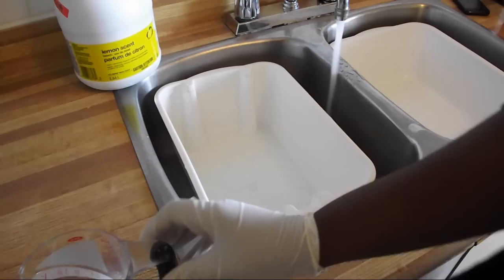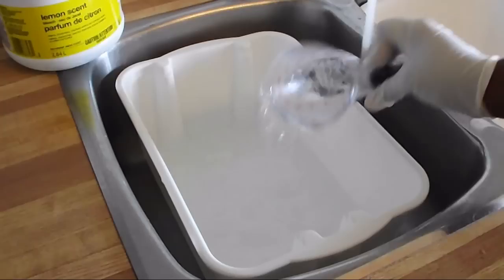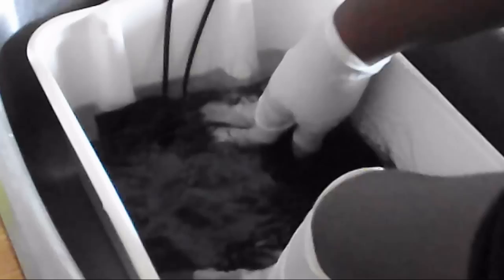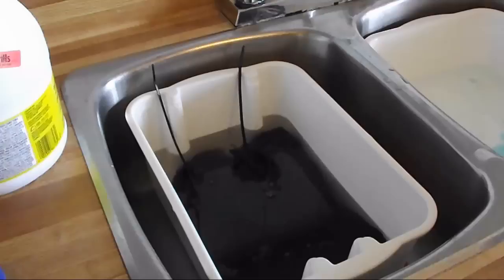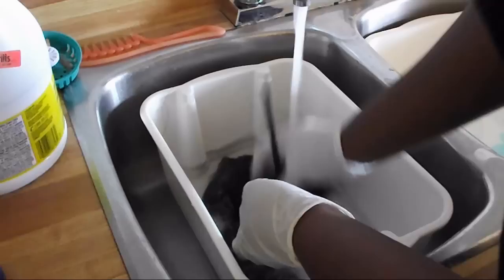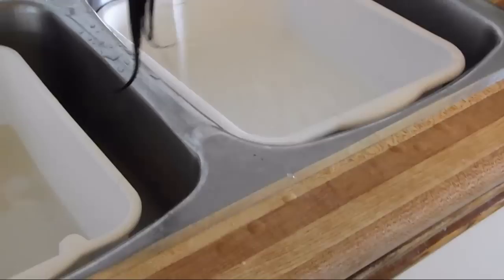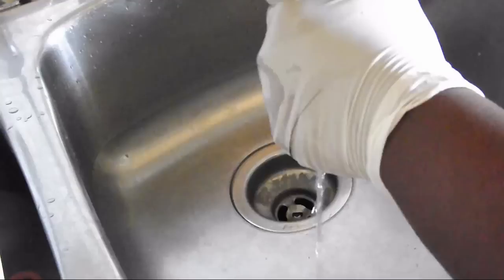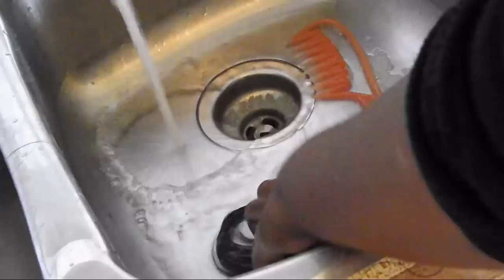Bleach Bath Tutorial - Revive your hair extensions.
This is non copy written music in wich I have promission to use